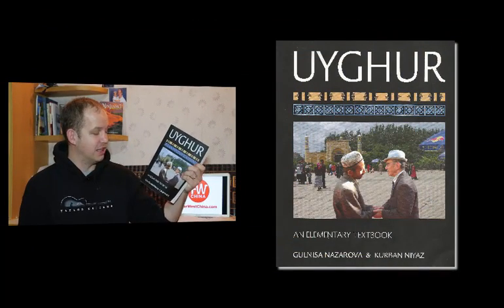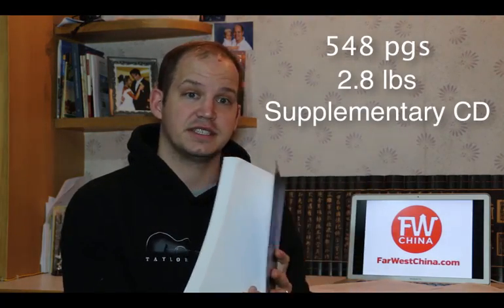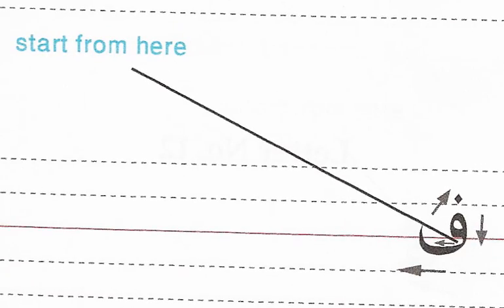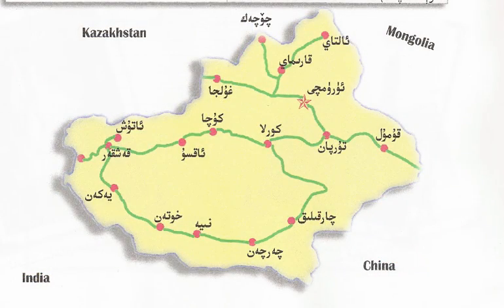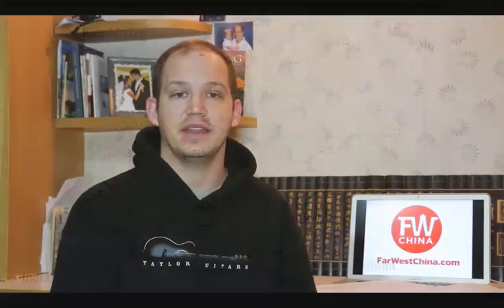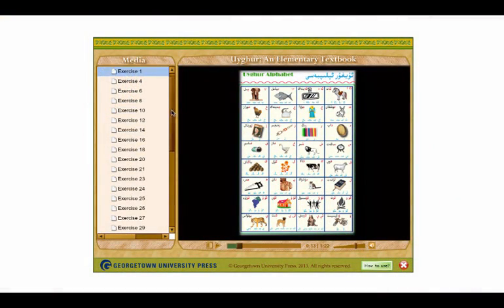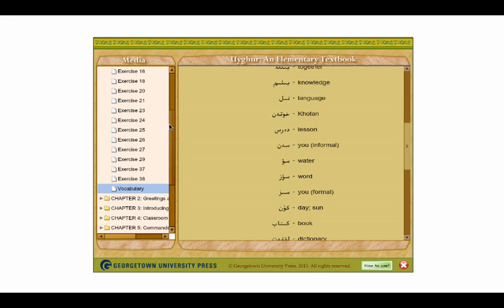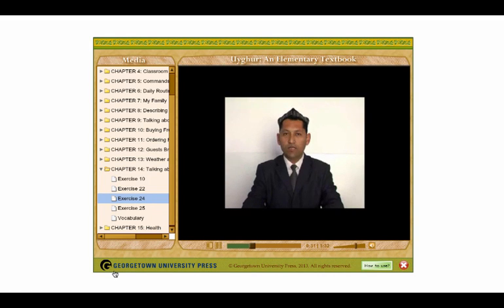Learn Uyghur Language | Review of the Uyghur Beginner Textbook for Language Students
If you're trying to learn Uyghur, there aren't a whole lot of resources for you to choose from. This beginner guide is one of the few, and here's my review.

You can also read the full, written review on the FarWestChina

Finally, if you want to see all the resources available for Uyghur language learners, check out my complete guide to Uyghur language resources

So you're thinking about learning Uyghur? Yakshi! I'm about to walk you through a review of one the few -- and most comprehensive -- beginner Uyghur resources available so you can know whether it's the right fit for you or not.

Uyghur is an elementary textbook written by Gulnisa Nazarova and Kurban Niyaz and published by Georgetown University Press.

It's a pretty hefty book with over 500 pages and weighing in at almost 3 lbs. You'll get a DVD along with it which we'll walk through here shortly.

To start, this book is designed for the absolute beginner and places a pretty heavy emphasis on reading and writing over oral development. If you don't master chapter one about reading and writing Uyghur script, you can't move on.

The rest of the book is divided into 14 additional chapters that cover topics such as greetings, daily routines, shopping, weather and health.

What I love about the textbook is that each chapter not only covers each topic fully but also includes supplementary material like Uyghur proverbs, plenty of color photos and cultural and historical notes to give regional context to the language you're learning. This is especially helpful if you've never lived in Xinjiang before.

Grammatical explanations are clear and the examples used throughout the book are both relevant to Xinjiang and interesting. For example, at one point during a lesson on giving directions, students are asked to explain how to get to certain Xinjiang cities based on a map.

The book remains politically neutral for the most part, although there are references to an alternate name for Xinjiang that would be heavily frowned upon here within the province.

The DVD that accompanies the book covers the vocabulary for each lesson and has individual exercises that go along with what you're learning. Most of this is audio, although there are a couple videos.

The interactive DVD is useful, but there are a few things I'm not incredibly pleased with. First is the quality of both the audio and video, which make this recently published textbook feel like it's a decade old. The second thing I'm not happy with is that the audio files aren't available in an mp3 format, which means that the program is only useful if you're in front of a computer screen. I can't download the files to listen on the go, which is one thing I personally like doing.

But it's important to note here that this textbook is obviously designed for classroom use, not individual study. So I would only use this book for self-study if you have a tutor that can teach alongside it.

So to sum up: despite a disappointing supplementary DVD, the textbook itself is beautifully laid out and one of the best tools available for beginners learning the Uyghur language. Although designed for classrooms, it can work well within a tutor setting